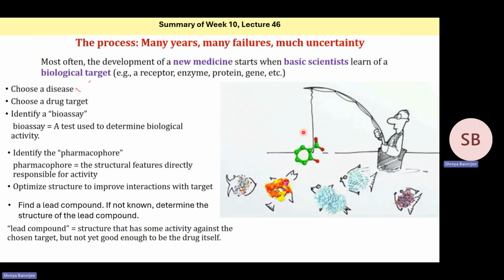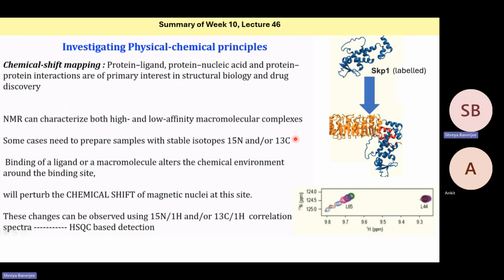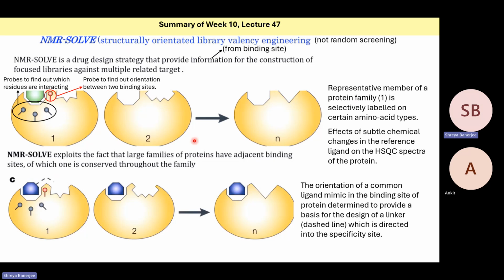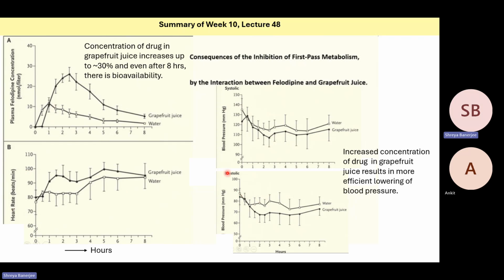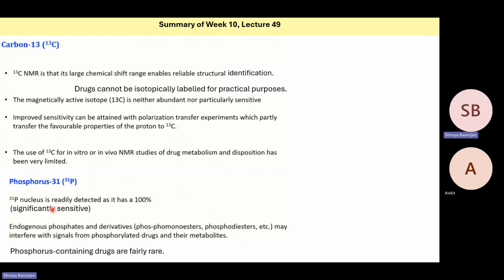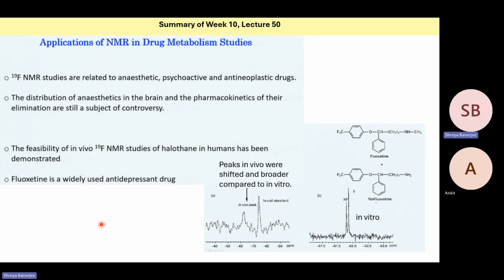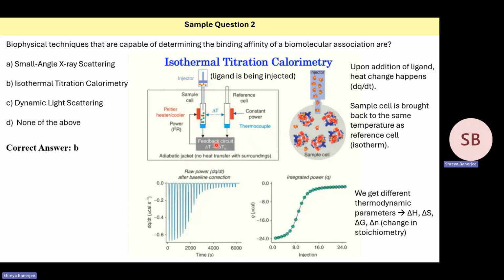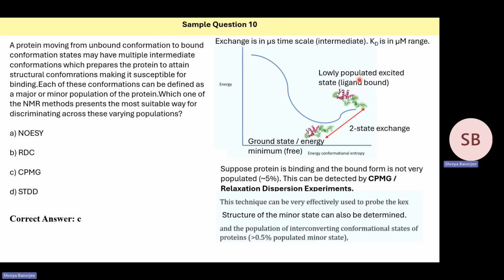TA Session 10 NMR spectroscopy for Structural Biology